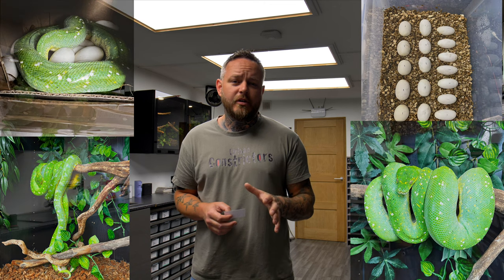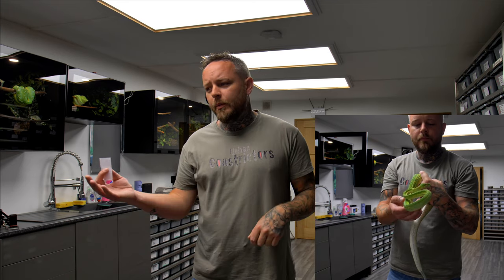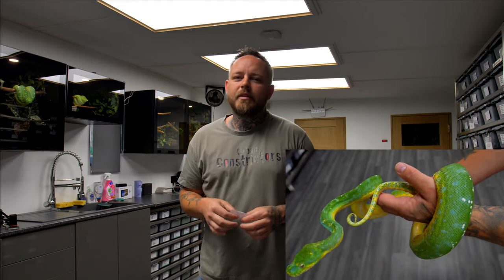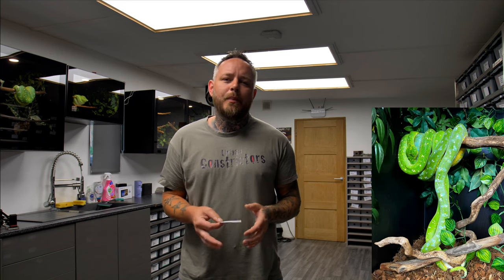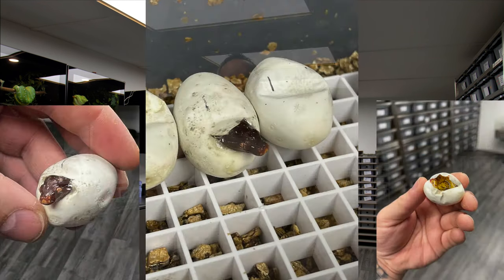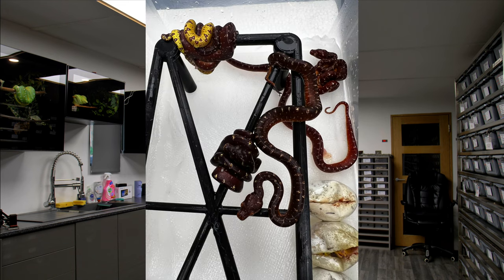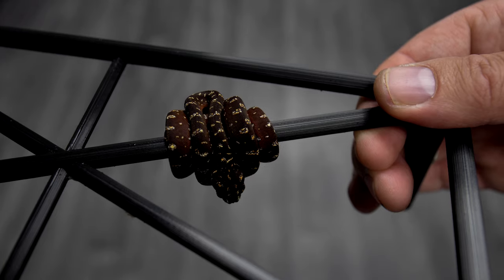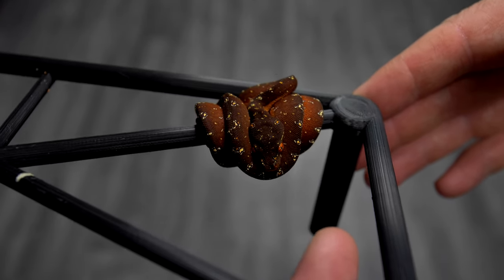Green Tree Python Breeding and Housing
Thank you to everyone that supports my channel
I have loads of cool things in the pipe line and i'll look forward to sharing them with you all,